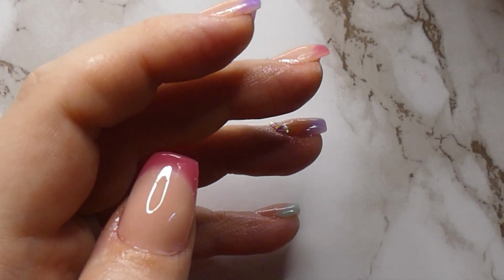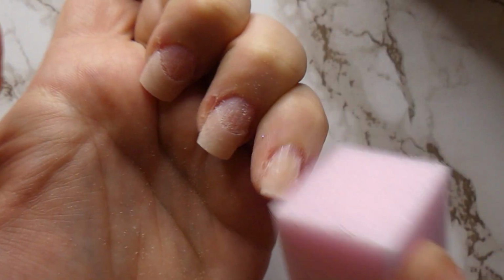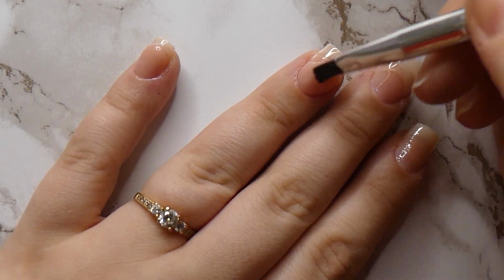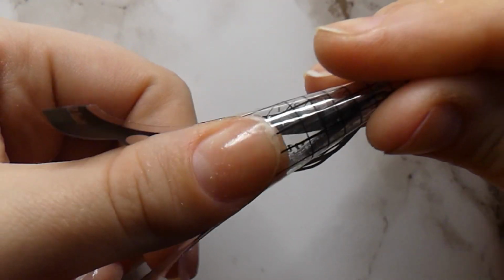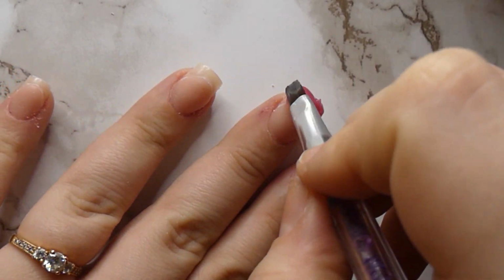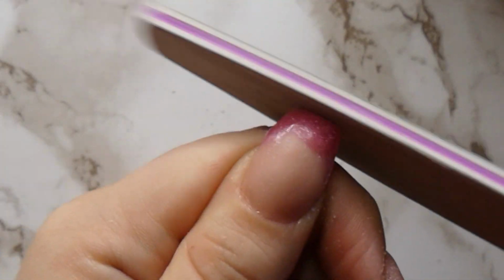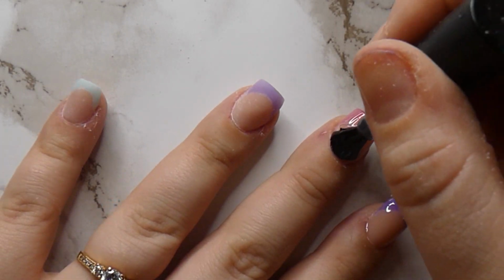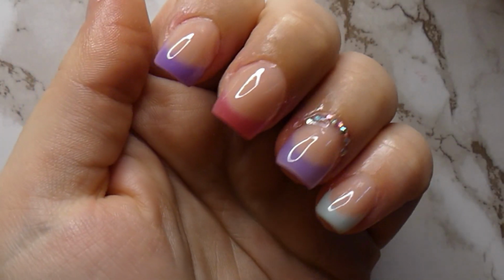DIY Easy Polygel Nails for Beginners || French Nail Art Manicure for Short Nails at Home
Hi my fellow Creatives! It's Mari here!
Happy holidays to everyone!

In this video tutorial I will be showing you how to recreate these simple DIY polygel nails, perfect for beginners! Let me know what you thought and share your designs with me on Instagram!

6pm UTC
1pm EST